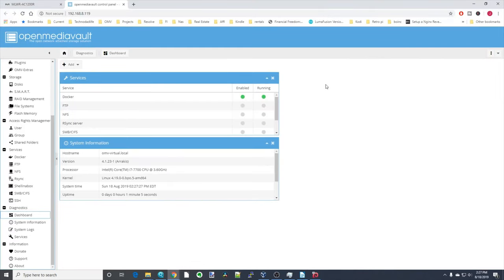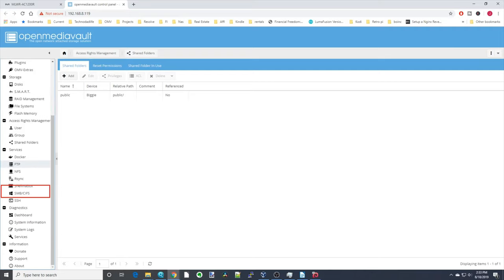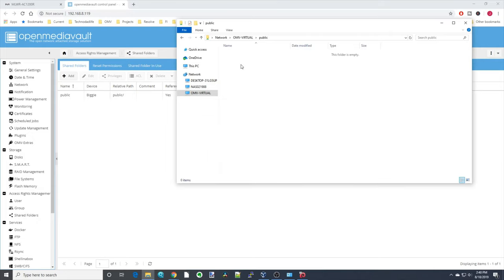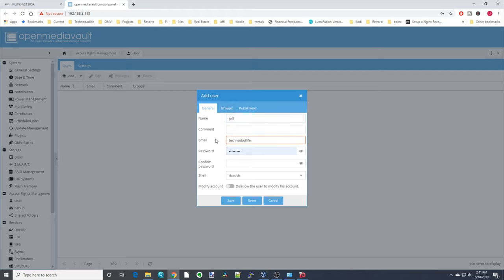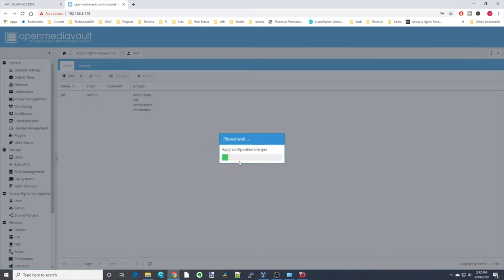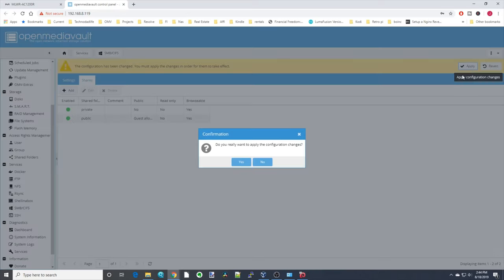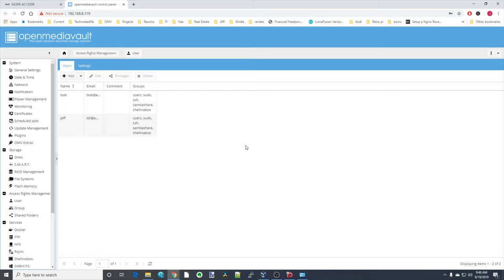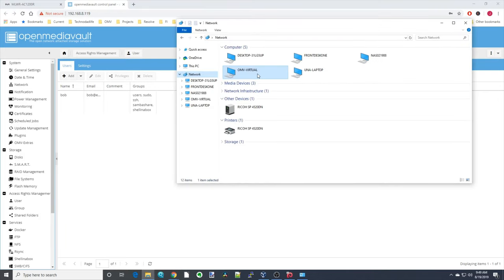Private and Public Shares with Windows and Openmediavault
Today, we use magic and get Windows and Openmediavault talking easily.

Raspberry Pi 4

Wireless Mic - Works Perfectly